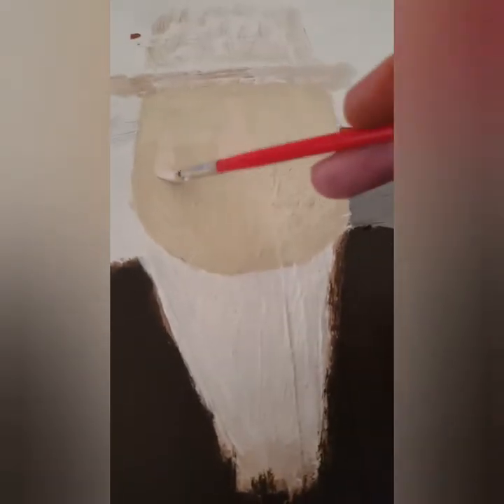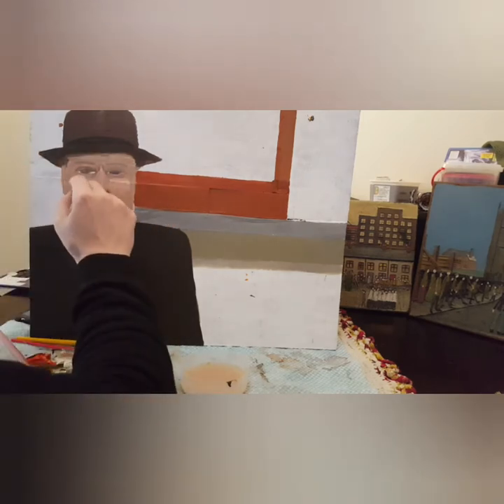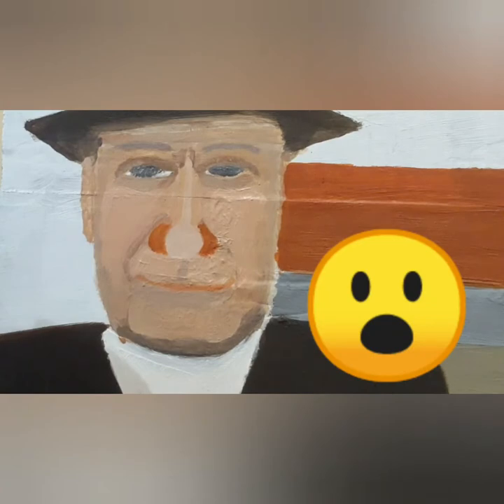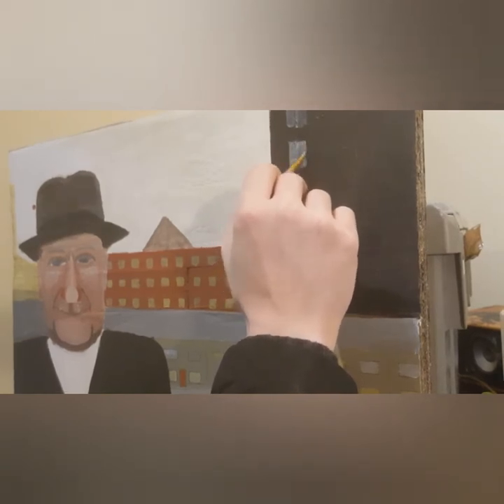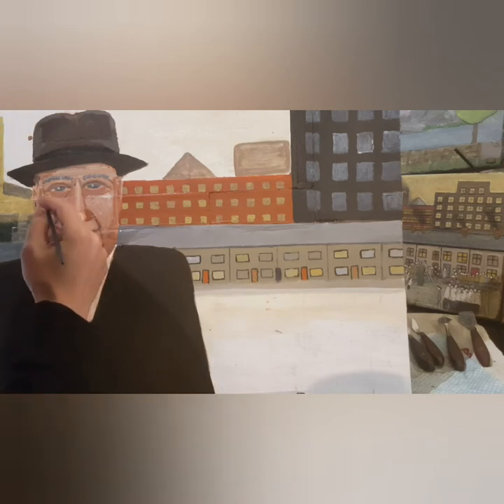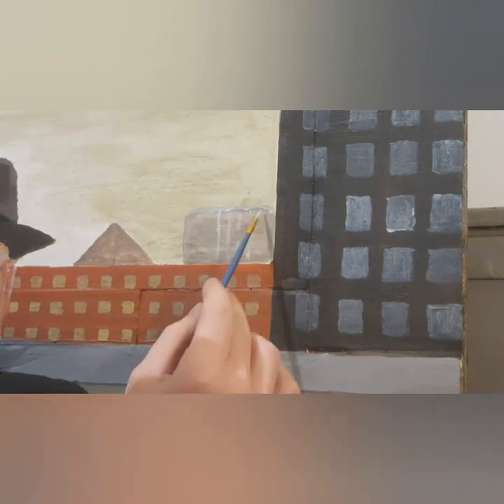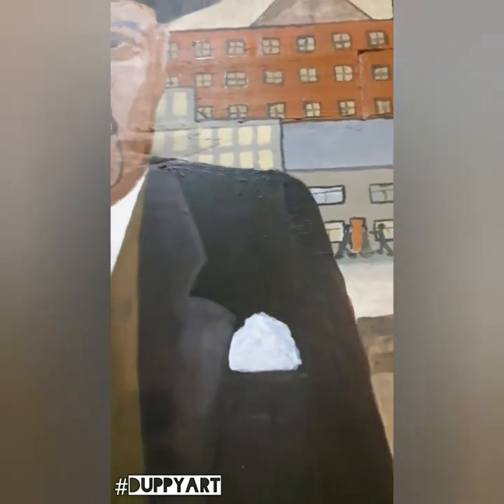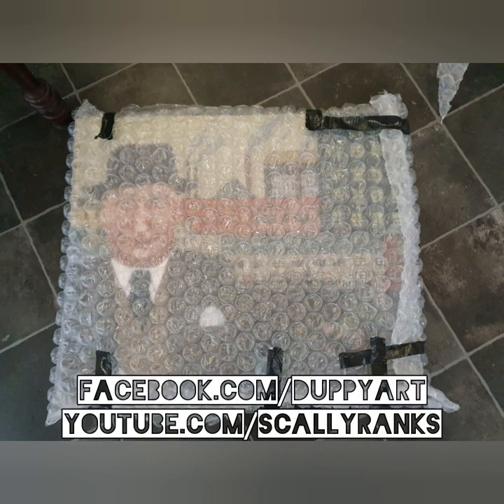Painting Lowry extended version + narration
If you would like to tip me via Paypal here is my
all tips go back in to the channel and allow me to buy art materials to continue making content.